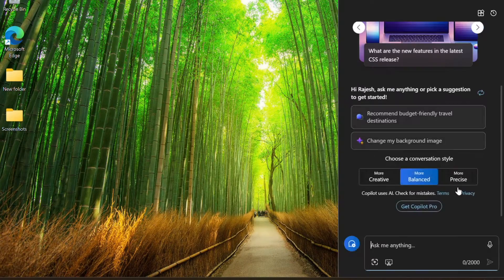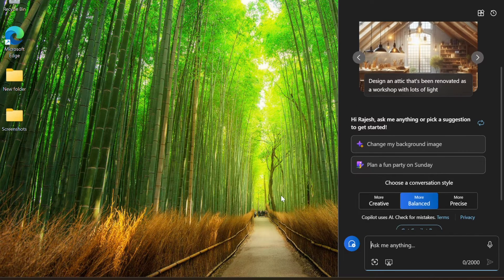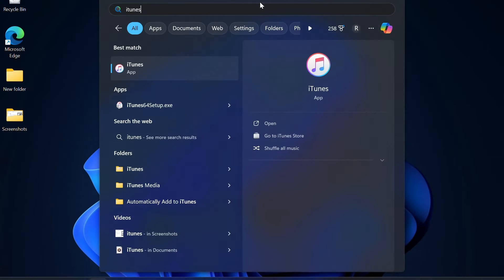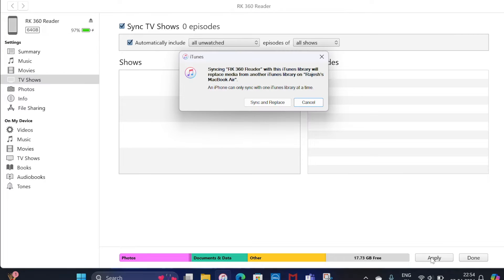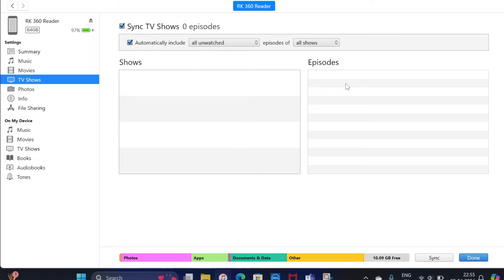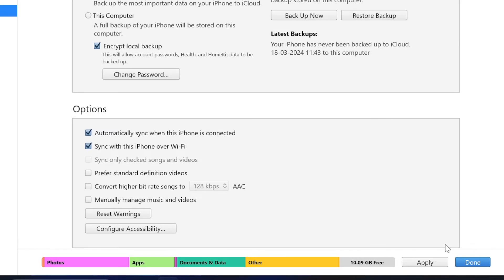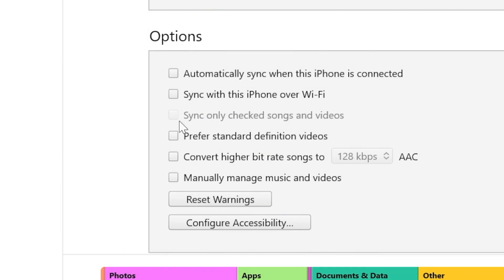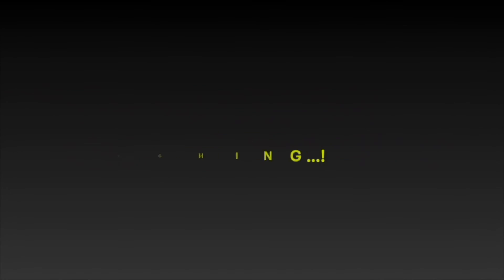How to Automatically Sync iPhone with Windows PC Using iTunes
In this hands-on guide, I'm going to show you how to sync your iPhone/iPad with the Windows PC automatically/manually using iTunes.